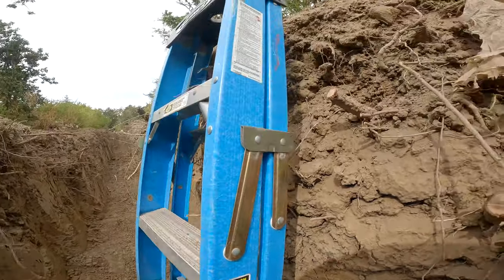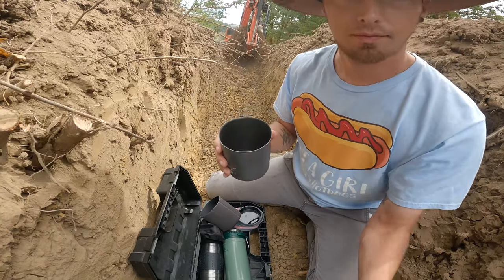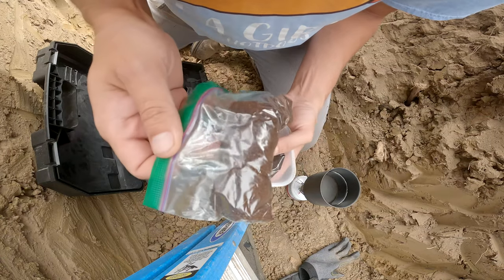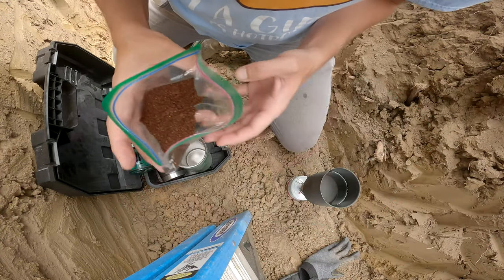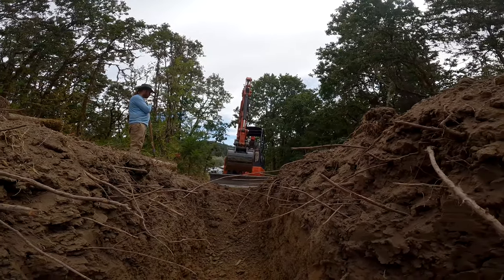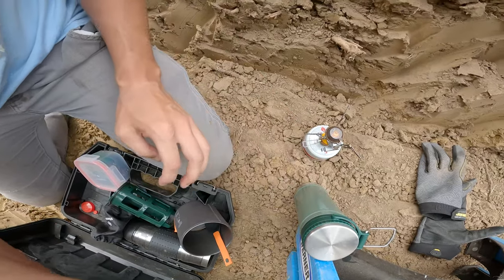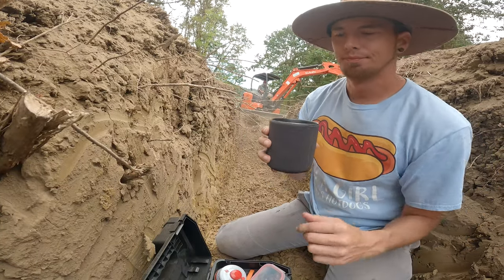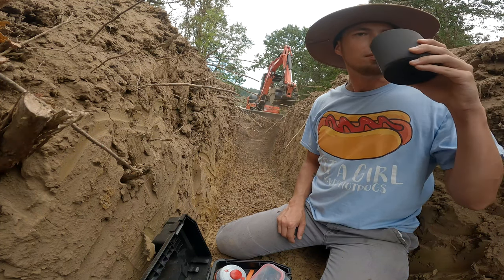Making French Press Coffee in a Trench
I make a cup of coffee in a trench while the excavator dug it out. Coffee was good, I was safe, no worries.

Here are the 2 basic things I bought to make this coffee kit.

1. Stanley Travel Mug French Press
2. GSI Outdoors Halulite Minimalist Kitchen Kit